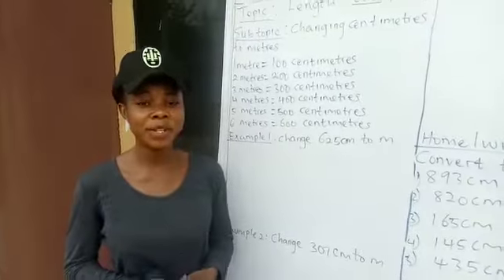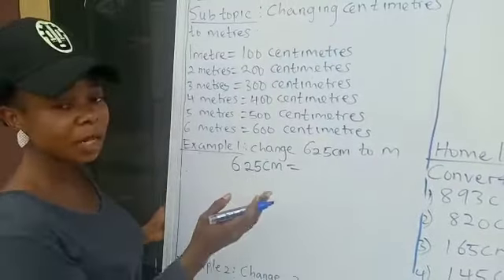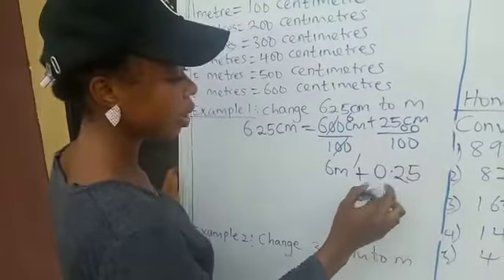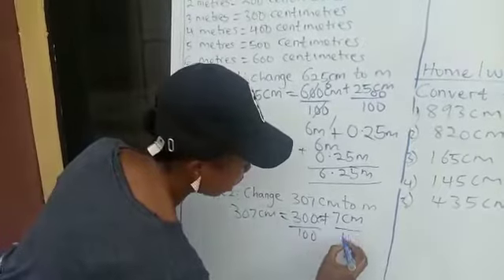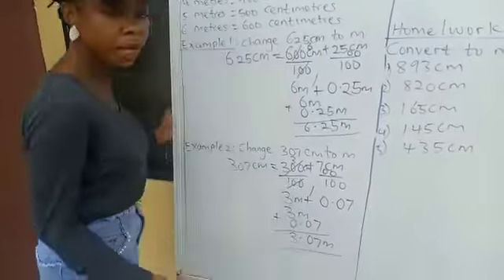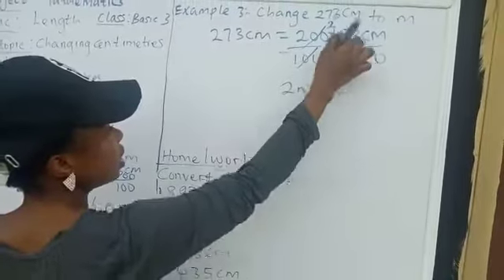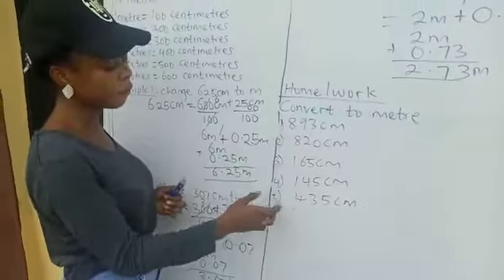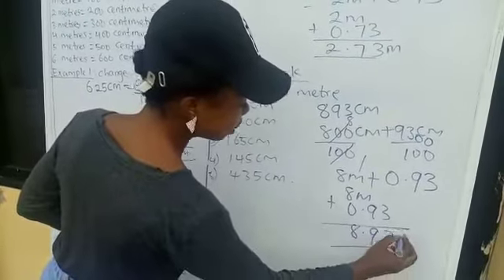INTERNATIONAL BRAIN EXCEL SCHOOLS , Basic 3 Mathematics Topic1Length;Changing Centemetres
INTERNATIONAL BRAIN EXCEL SCHOOLS
  ENROL YOUR  CHERISHED CHILDREN at INTERNATIONAL BRAIN EXCEL SCHOOLS         DAY/BOARDING NURSERY/ PRIMARY/SECONDARY ,Ijebu ode,Ogun State Nigeria.       IBES foster on each child to be excellent.
  We have cheap tuitions with expensive standard.